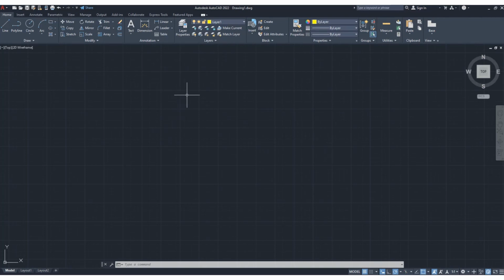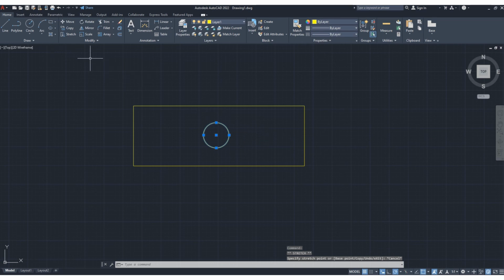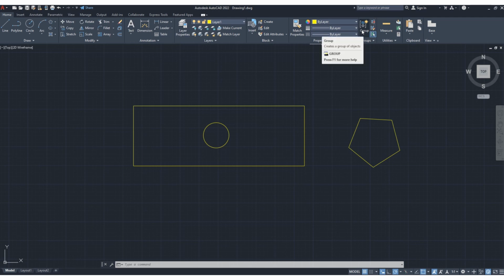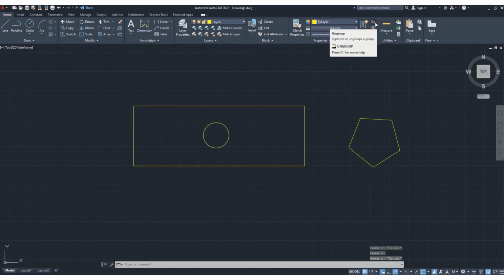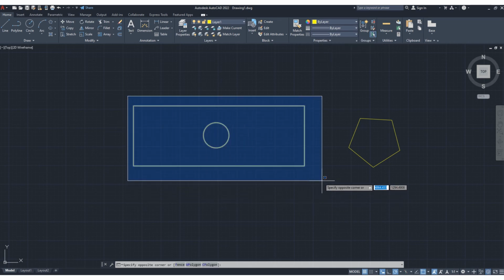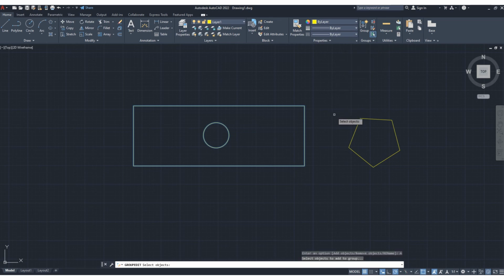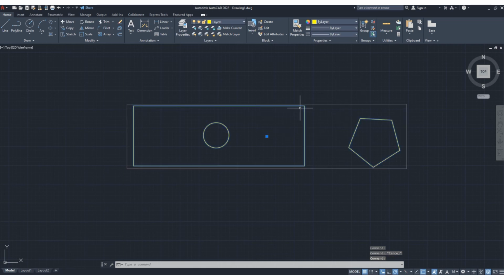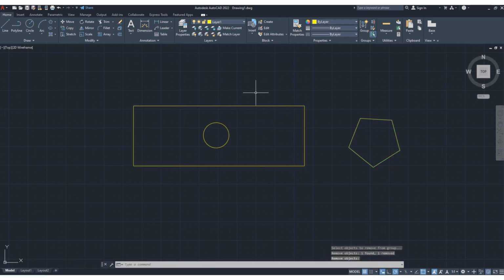[#11] AutoCAD Tutorial - How to Create Group in Autocad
How to Create Group in Autocad